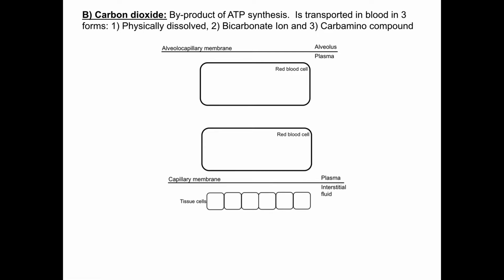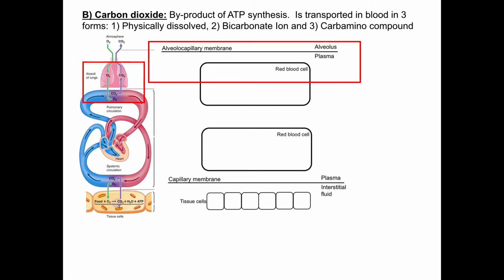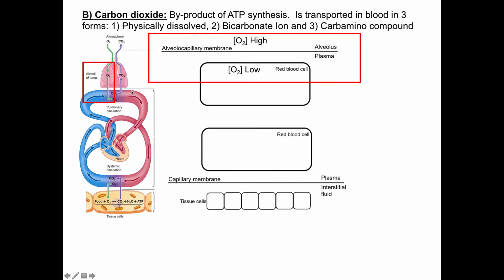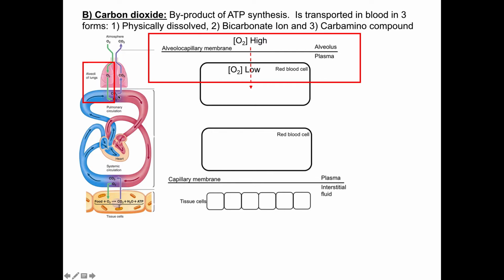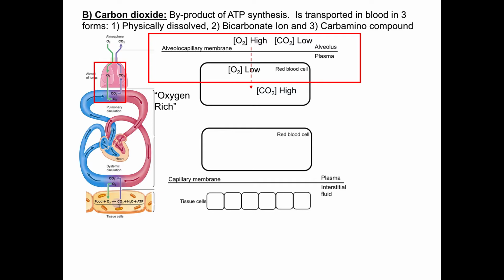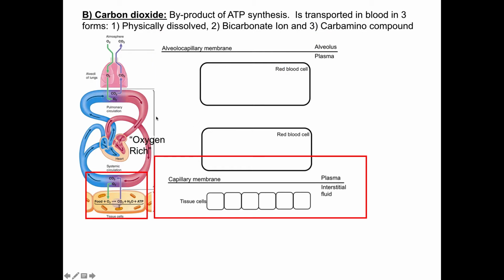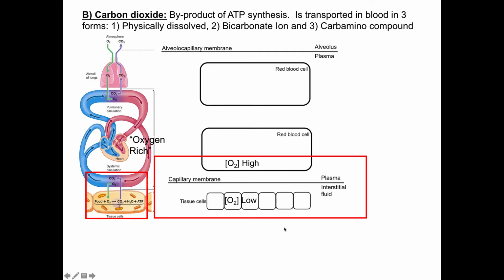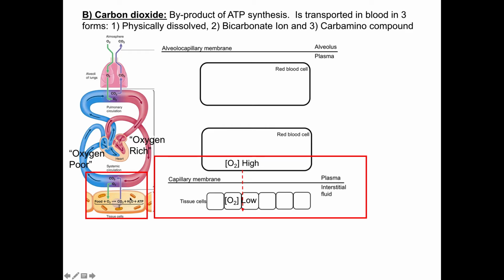O2CO2 Exchange 2018